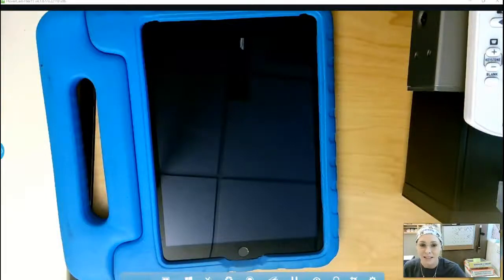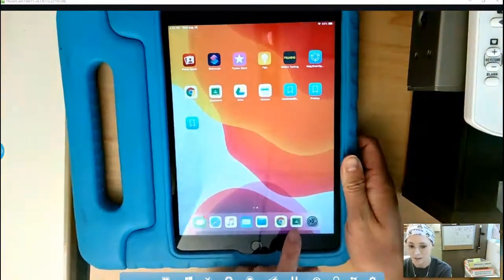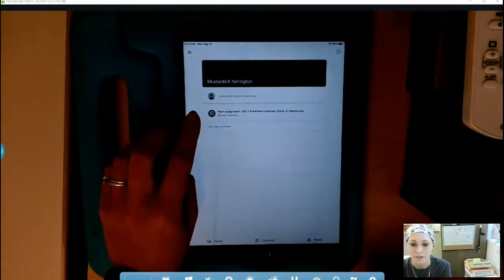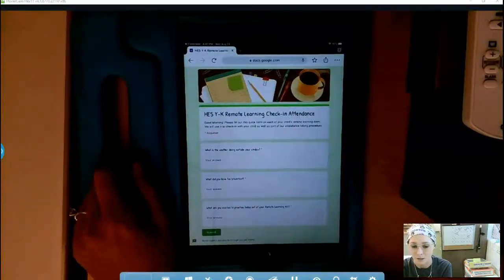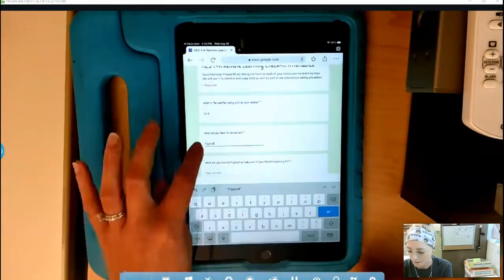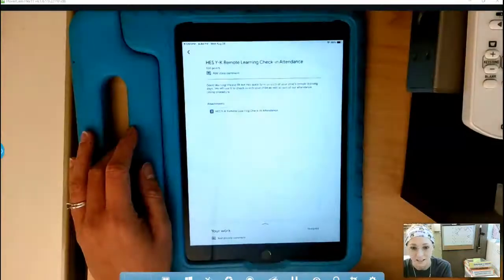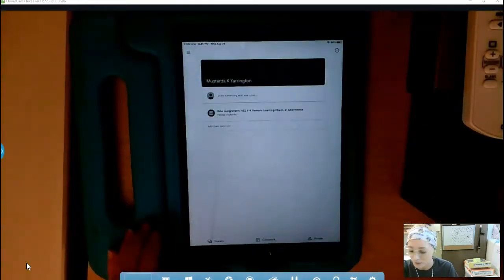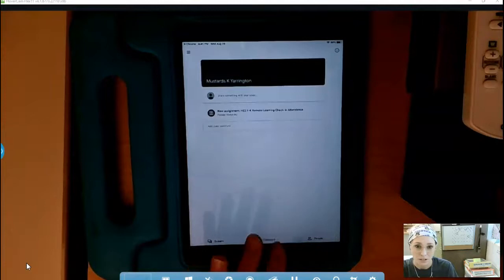Google Classroom IPad Tutorial